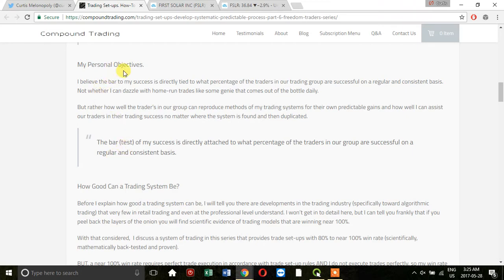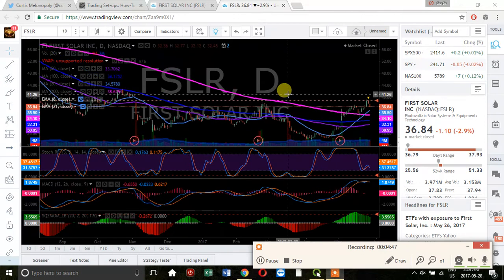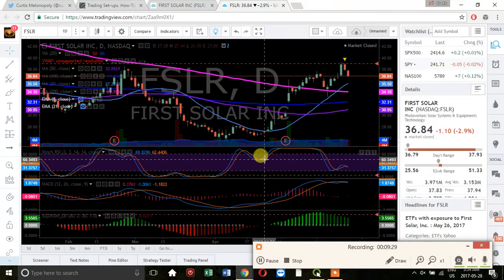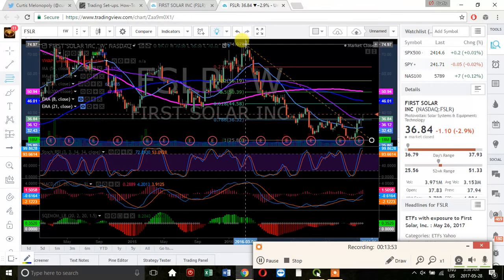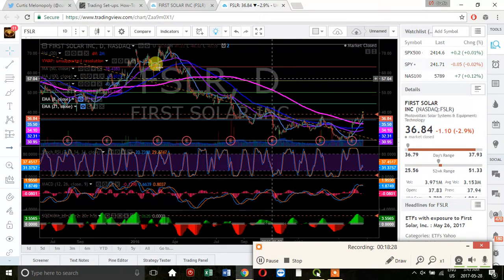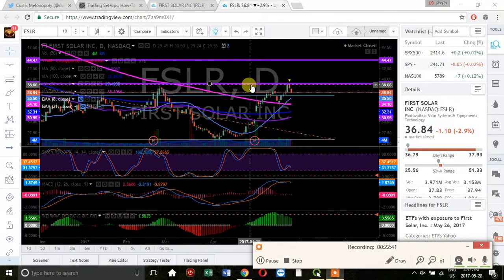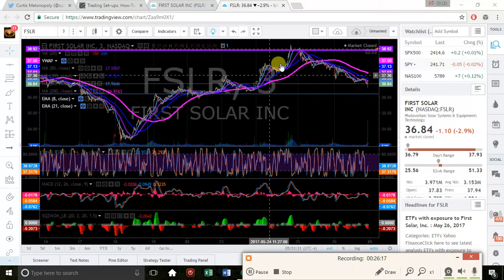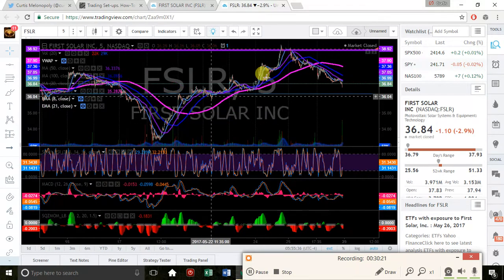Trading Set-ups Overview - How-To Develop a Rules Based Trading Process.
How-To Develop a Systematic – Predictable Process. Part 6 b) “Freedom Traders” Series.

"A rules based trading process will provide; trades that win majority of time, ease of use, personality customization and be reproducible."

Topics in Trade Set-ups Video 1:

Description of types of trading I do.
Day Trading, Swing Trading, Algorithmic Model Trading.

Chart Example Used for Video.
$FSLR.

Indicators Used on Video.
Wide Time Frame Moving Averages: 20 MA, 50 MA, 100 MA, 200 MA.
Stochastic RSI.
MACD.
Squeeze Momentum Indicator.
Short Time Frames I Use 8 ema, 21 ema, VWAP.

Explanation of Mid Day Chart Reviews and Trade Set Ups in Trading Room.
Provides repetition for our traders in executing trade set-ups.
Provides new chart and trade set-up ideas daily to members.
Provides opportunity for members to ask questions about their own chart and trade set-ups.

Trading Set-Up # 1 – Price Breach of 200 MA on Daily Chart.
The predictable trade is at the breach of the 200 MA.
The 20 MA breaches the 50 MA, the 20 MA breaches the 100 MA, the 20 MA breaches the 200 MA.
Entering long based on the daily chart and taking sell triggers on lower chart time-frames (opposite action of moving averages with price below instead of price above).
Trading the bowl and break-out above the 200 MA.
Confirming the bottom play with the early indicator of MACD.
I rely heavily on MACD for swing trading platform.
Stoch RSI started to rise at same time MACD started to signal bottom.
Stoch RSI helps time trade.
Increasing volume is critical.
SQZMOM confirmed bottom with trend up.

Trading Set-up # 2 – Bottom Play Prior to Breach of 200 MA on Daily Chart.
MACD crosses, Stoch RSI crosses up, SQZMOM trends up.
Test of price to 20 MA and indicators cross back up then test of 50 MA etc.
Trading and testing through the moving averages until trade gets above 200 MA and then you’re in to trading set-up #1.
Chart Time-Frames and MA Action are Critical for Trading the Stock (Timing entries and exits).

Confirming your trade bias through looking at the different time frames including weekly, daily, hourly, 30 minute, 15 minute, 5 minute, 3 minute and 1 minute charts depending on your time-frame.
Fibonacci should confirm the moving averages as support and resistance points on the chart.
Moving averages are a modern representation of the tape.

Timing entries and exits based on indicators.
Price above MA’s is critical in bullish bias trade and opposite is true for bearish outlook on various time frames and exits can be timed in trade.
Example Long Set-Up at 52.05 on chart culminating in sell signal at 70.35 – a 40% increase before you get sell signal on chart.
Trading through the MA’s before the 200 MA breach is possible (bottom play – trade set-up #2).

Chart Resistance and Support Levels.
Fibonacci, Natural Horizontal Chart Resistance and Moving Averages.

Trading Earnings.
I rarely hold through earnings. I sell in to and re-enter after earnings.
Low risk trading is my goal.

Algorithmic Modeling and Fibonacci.
Basic algorithm quadrants and diagonal resistance.

$FSLR Chart Examined for a Day-Trade.
Moving through the time-frames and various places to enter your trade – what quantifies bullish and bearish and timing your trade.
A day trade hopefully becomes a swing or trend trade. 14% ROI on monthly trade example.
Enter on tight time-frame (after confirming your wide time-frames set-up).
Confirming your entry with “power”. Avoiding getting cut up with fast exits. Timing trades with power.
Price, Trigger, Power, Trade, Risk, Reward. PTPTRR. Being ready for the power trade with the moving average set-ups.
Legging in 20% at a time. Five leg principle in a move.
Knowing where your most likely resistance is in the move and exiting the trade.

Part 1 : My Personal Stock Trading Story. How I Blew up Two Accounts and then Learned How to Trade.

Part 2: Trading Checklist (Rules) I Follow Before Triggering a Stock Trade.

Part 3: Now I’m Inspired. A Struggling Trader That Inspired Change.

Part 4: We Want (Need) You! Apply to Nearest Recruiting Station.

Part 5: Learn How to Trade Stocks (Build a Small Account) Following my Journey.

Part 6 a: Trading Set-ups. How-To Develop a Systematic – Predictable Process.

Part 6 b: Trading Set-ups. Video Explains Predictable Winning Process (companion to part 6 a).